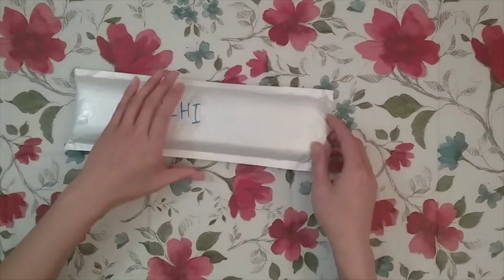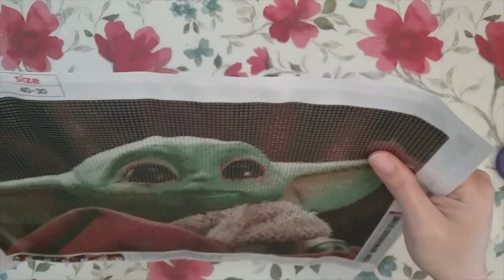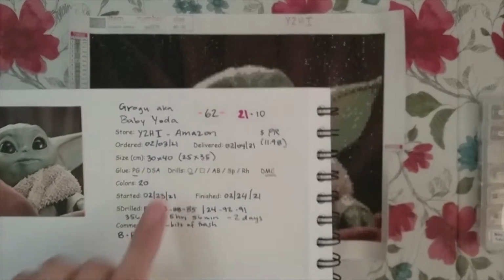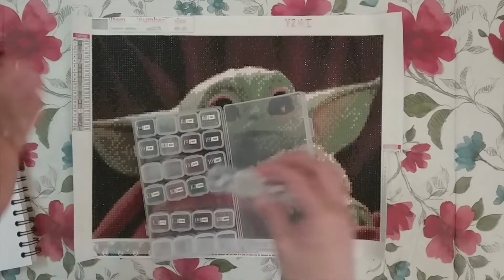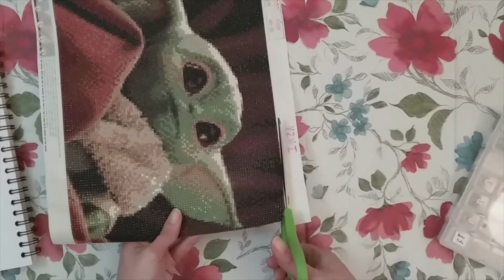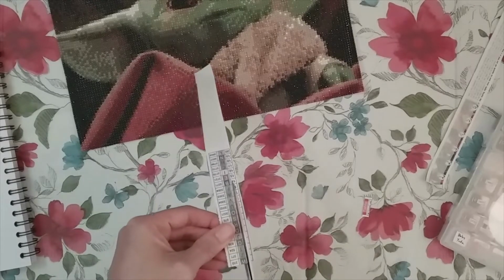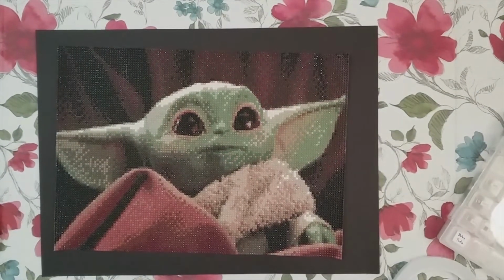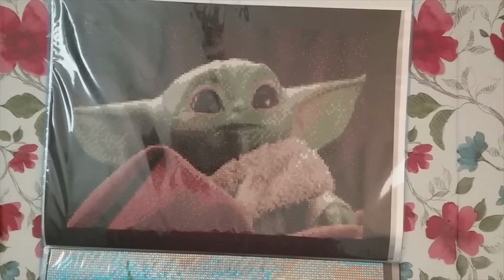Diamond Painting Unboxing & Completion Review - (Not) Baby Yoda | YZHI on Amazon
Join me while I unbox and give my completion review of a (Not) Baby Yoda aka Grogu? diamond painting from YZHI on Amazon.

This kit was sent to me for a product review.
YZHI on Amazon
Baby Yoda
28 Grid Storage 10 pack
11.8"x16.5" Art Portfolio
Black Construction Paper